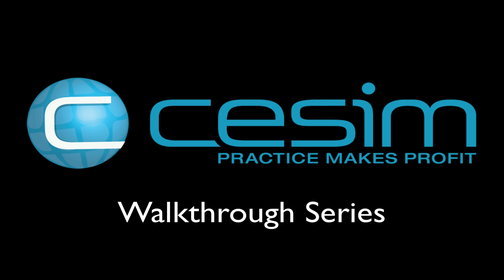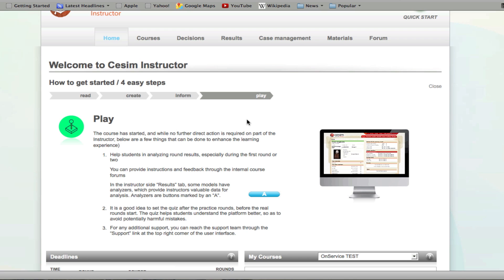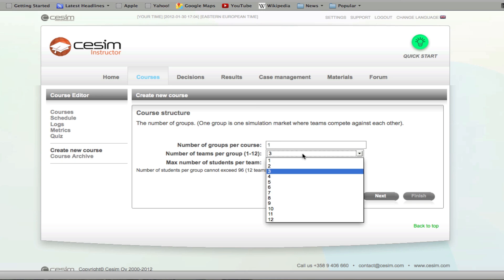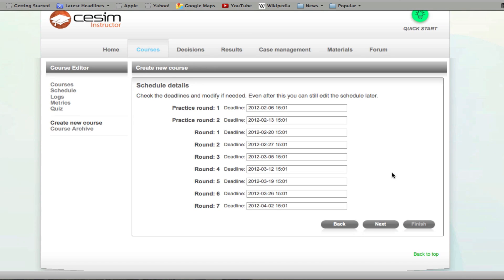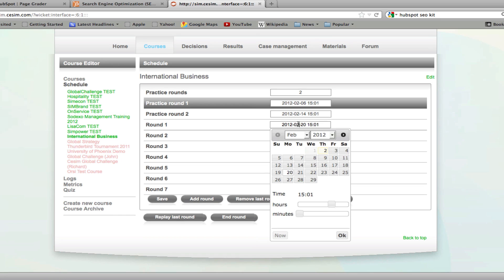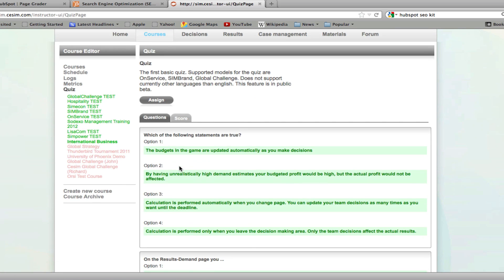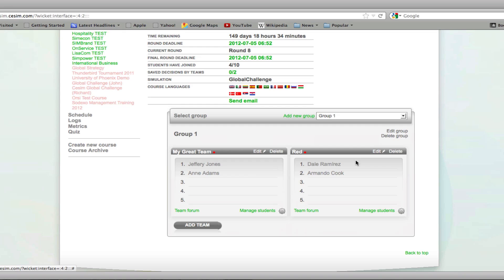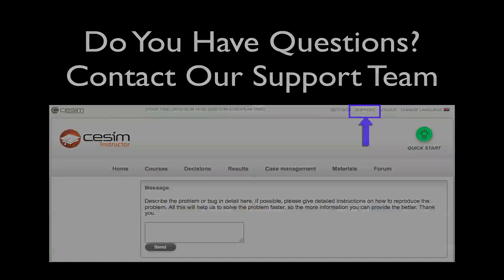Cesim Instructor - 1. Getting Started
This is the first video in the Cesim Instructor walkthrough series. The video covers the following topics:

* Creating a new course
* Schedule editing
* Assigning a Quiz
* Language settings
* Moving, Emailing, and Deleting participants
* The contents of the Home page